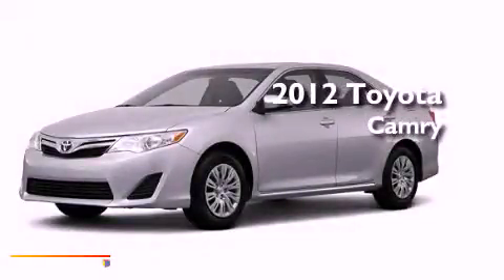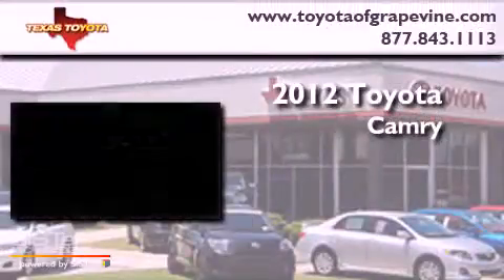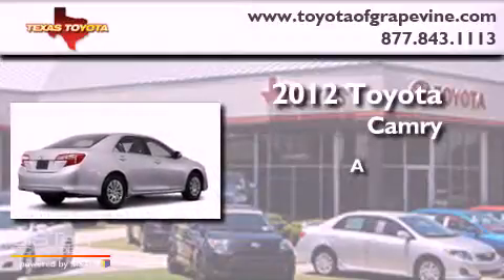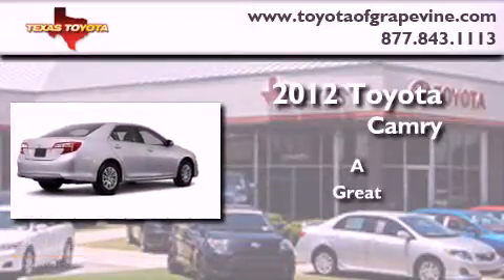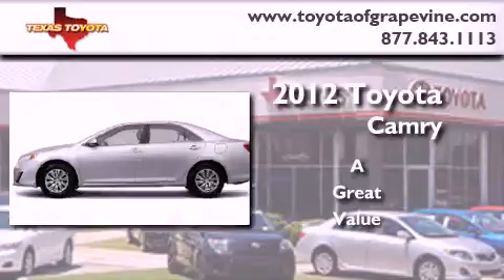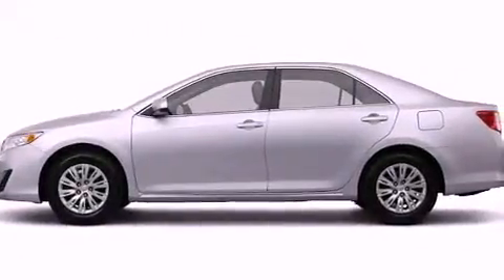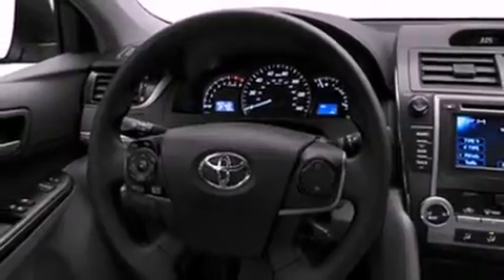2012 Toyota Camry Lewisville TX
Year : 2012

 Make : Toyota

 Model : Camry

 Engine : 2.5L 4 Cyl. Sequential-Port F.I.

 Trans . : Not Specified

 Exterior : Classic Silver Metallic

 Miles : 4

 801 State Hwy 114 East

 2012 Toyota Camry Grapevine TX